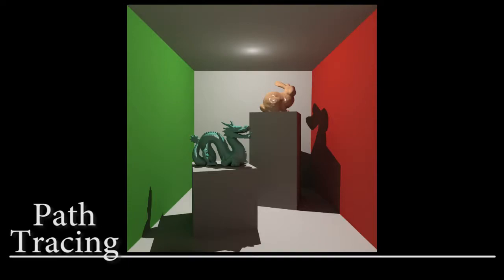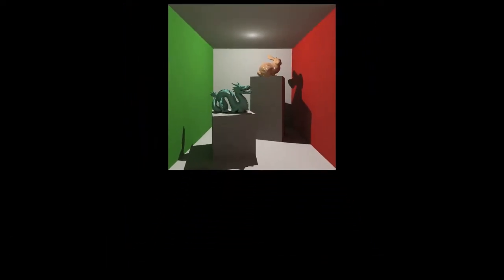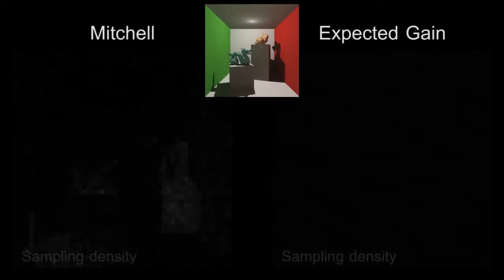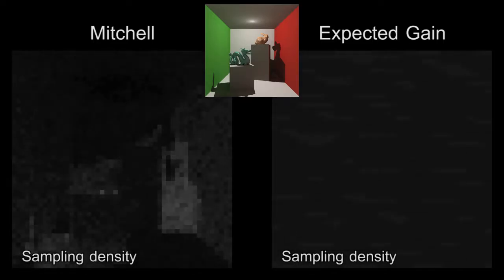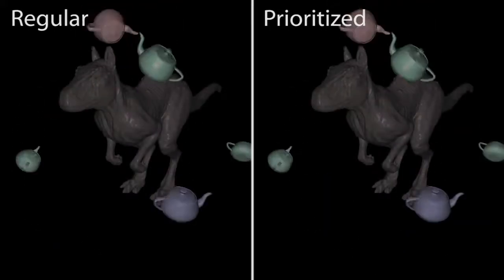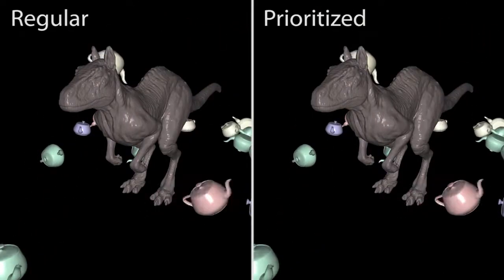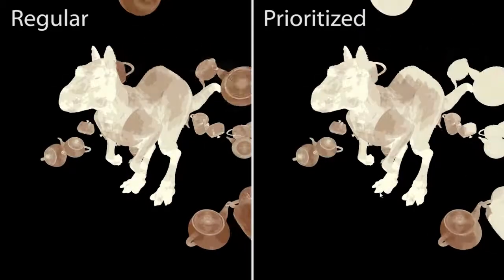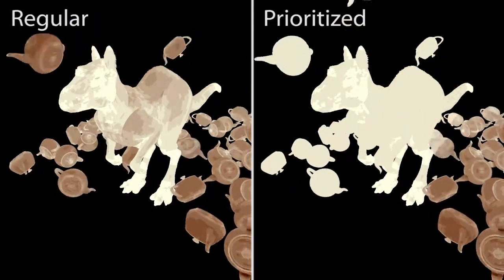Steinberger EG2015 submission